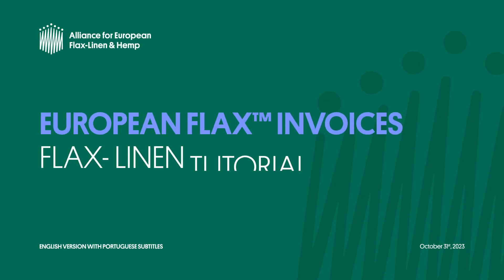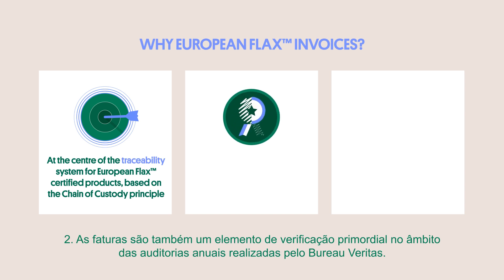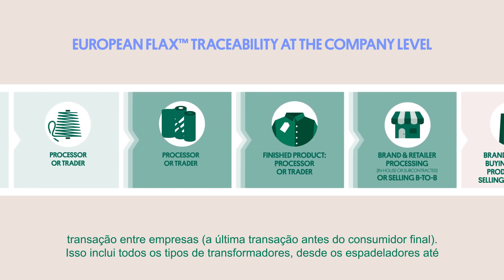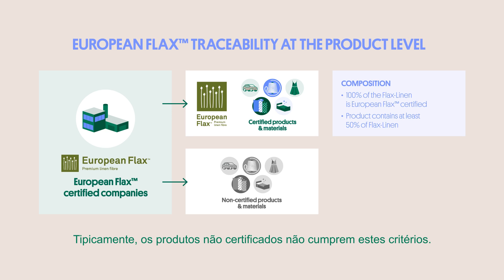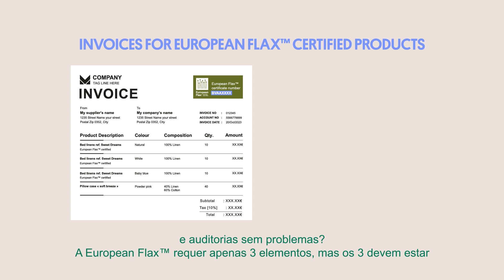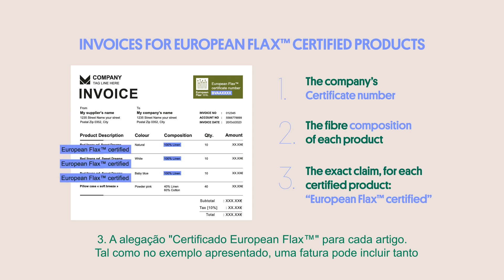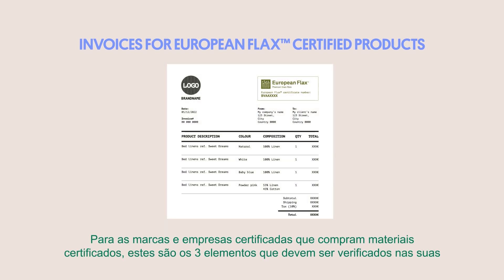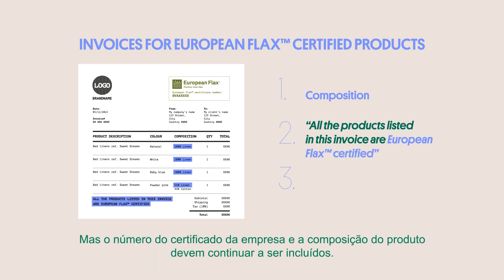Flax-Linen Tutorial Facturas European Flax™ - PT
Alliance for European Flax-Linen & Hemp convida-o a juntar-se a nós para o seu tutorial sobre linho e cânhamo, que abordará as facturas European Flax™:
Porque é que são importantes para o sistema da Cadeia de Custódia European Flax™?
Que informação deve constar na fatura de uma empresa certificada para os seus produtos certificados?